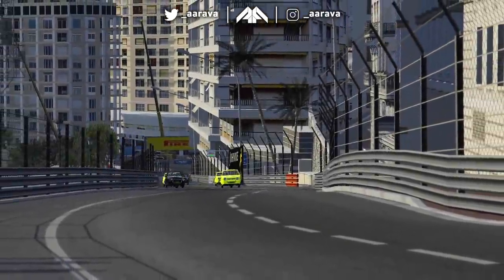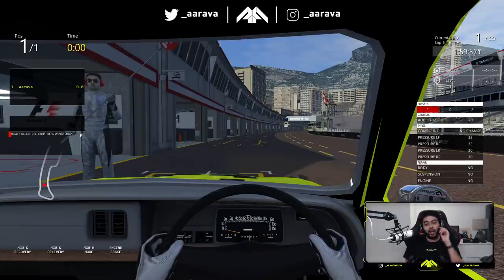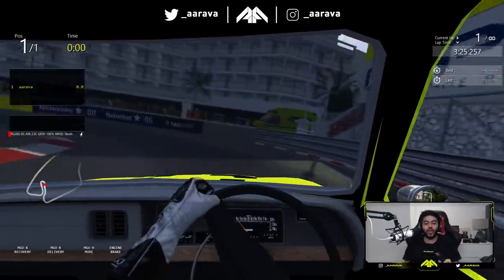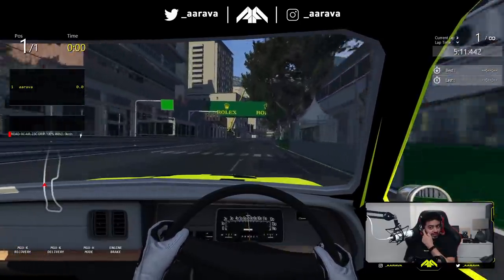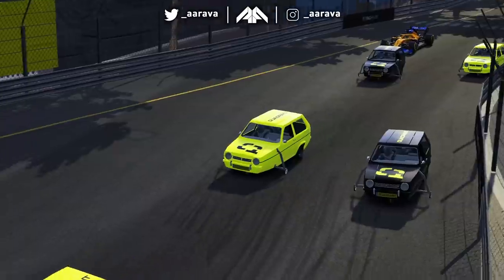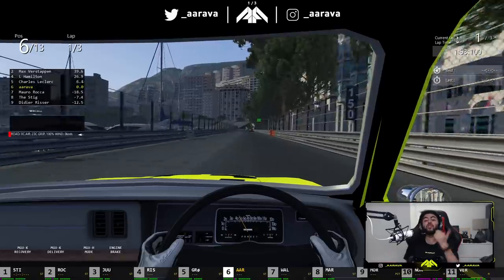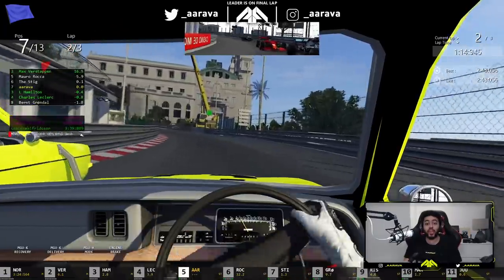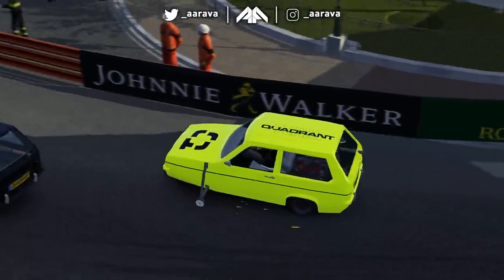Racing THREE WHEELER CARS at FORMULA 1 TRACKS! (Top Gear Reliant Robins at Monaco!)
Racing RELIANT ROBINS at MONACO! Yep! Essentially a personal part two to Quadrant's video! QUADRANT'S VIDEO